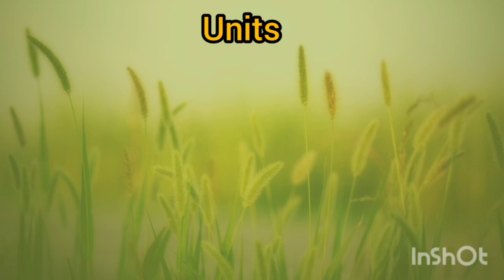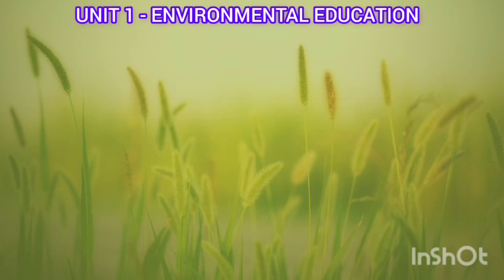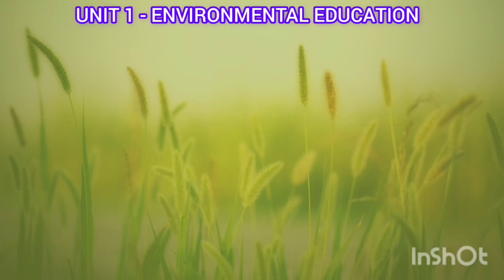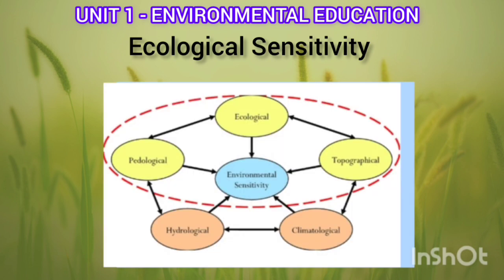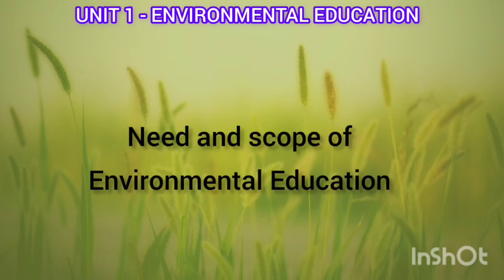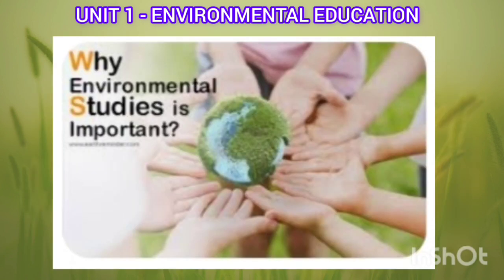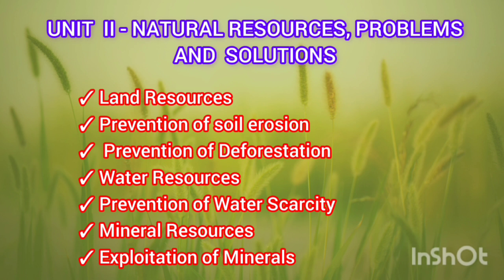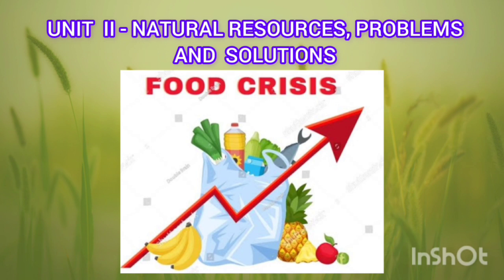Highlights of Environmental Education - Review for University Examination - B. Ed Core Paper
Presented By,
Dr. N. RAMAKRISHNAN
Director
Centre for Civil Services and TNPSC Coaching
Former Syndicate Member
Founder Professor & Head
Department of Educational Technology
Tamil Nadu Teachers Education University
Chennai.